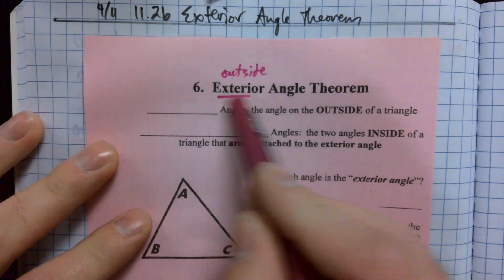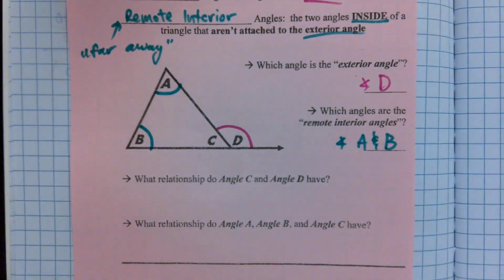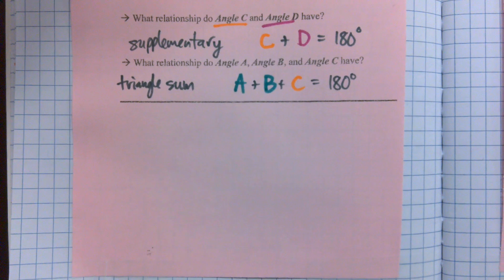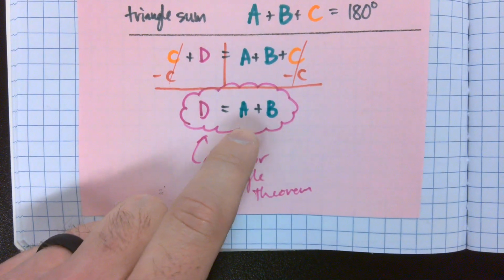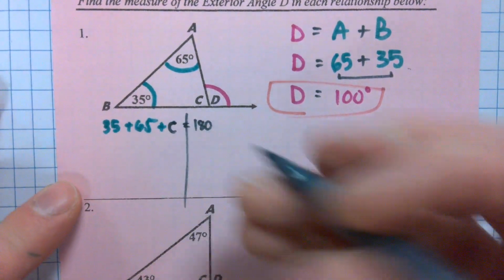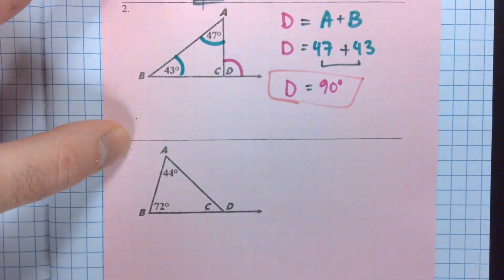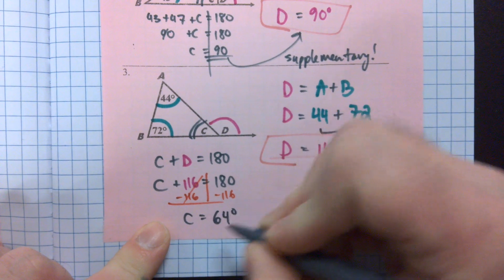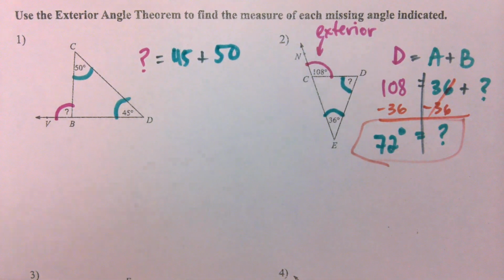11.2b Exterior Angle Theorem